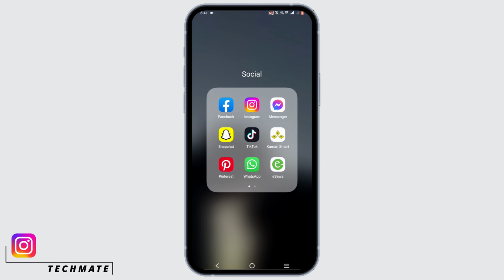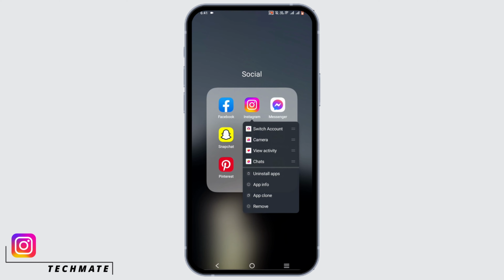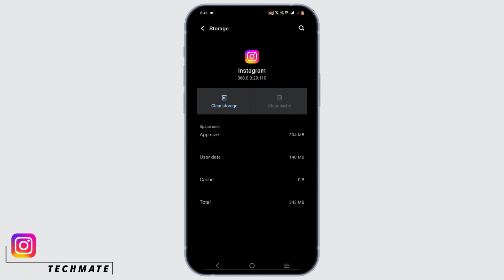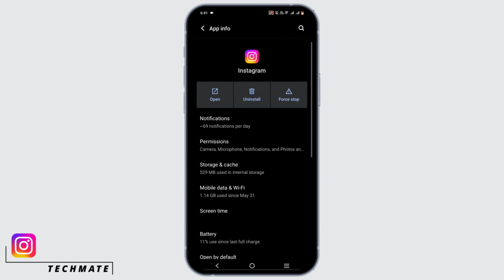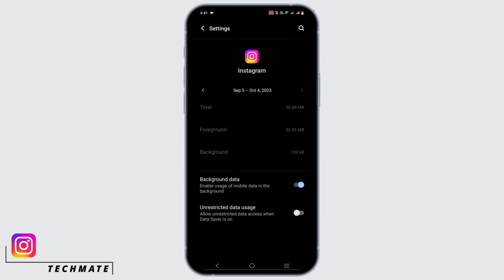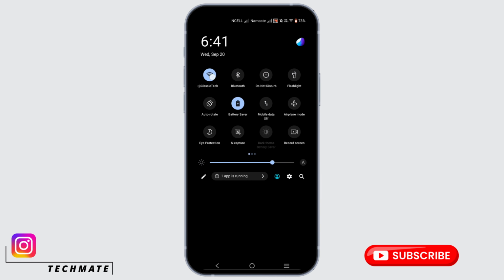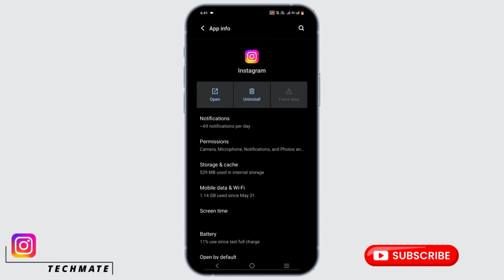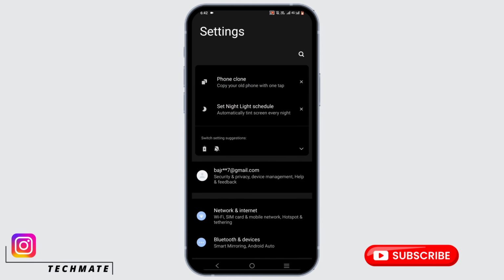Instagram Fix An Unknown Network Error Has Occurred & Login Problem Solve in Android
Encountering an "Unknown Network Error" on Instagram for Android? Frustrated by login problems? Don't worry; we've got you covered. In this guide, we'll walk you through troubleshooting steps to resolve these issues and get back to enjoying Instagram hassle-free.

⏰ 00:00 Introduction:
We'll start by addressing the common problem of encountering an "Unknown Network Error" and login issues on Instagram for Android. Understand the frustration and inconvenience these issues can cause.

⏰ 00:10 Troubleshooting Steps:
Learn the essential troubleshooting steps to fix the "Unknown Network Error" and login problems on Instagram for Android. We'll cover solutions to get your Instagram up and running smoothly.

By following these steps, you can quickly overcome network errors and login issues, ensuring a seamless Instagram experience on your Android device.